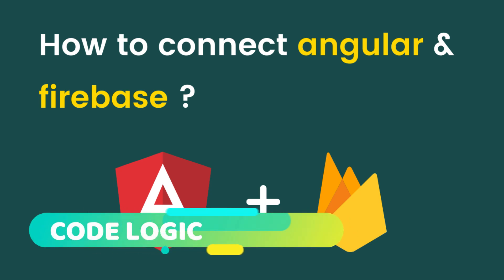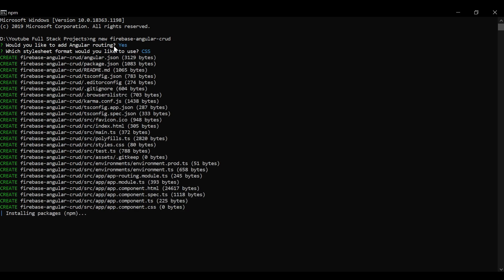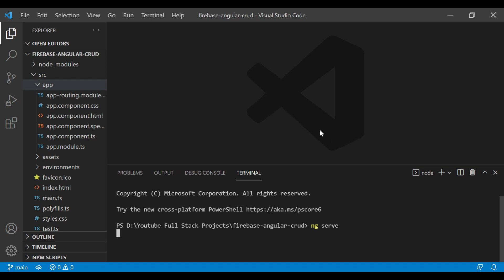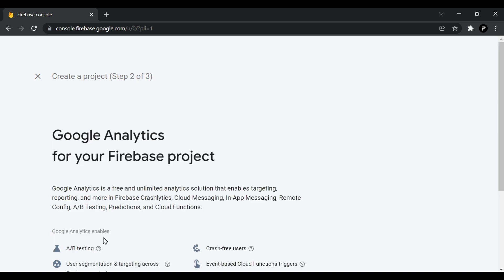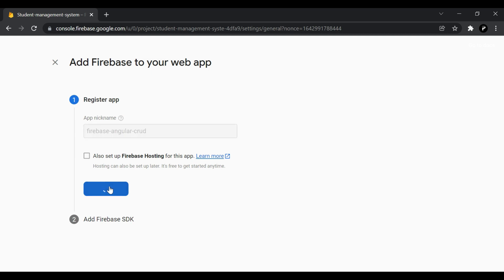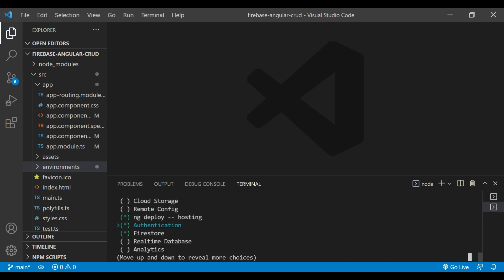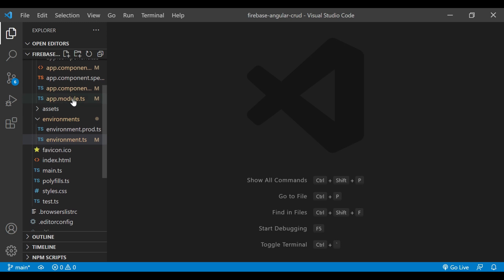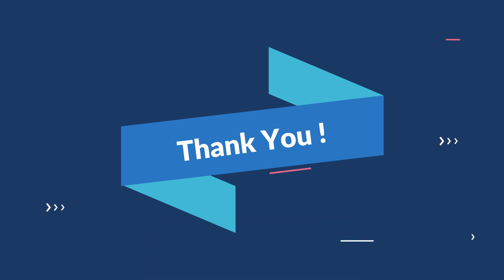How to connect angular and firebase database | Angular firebase tutorial | part 1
Hello everyone,
In this video I have connected the angular app with the firebase database.

In this series, I have developed an authentication system &  CRUD operations on the firebase database.

In this video, you will learn how to integrate the Angular applications with the firebase database.